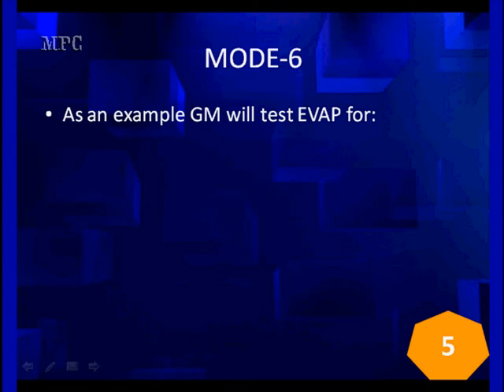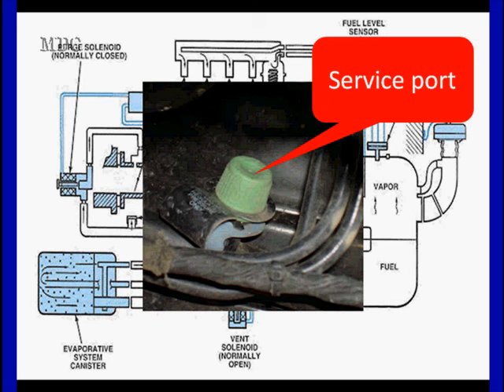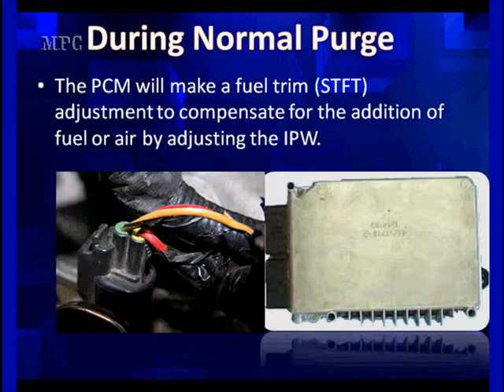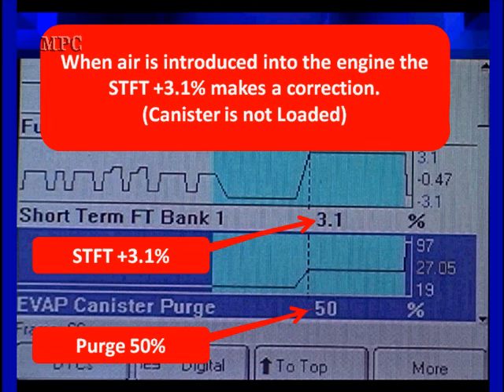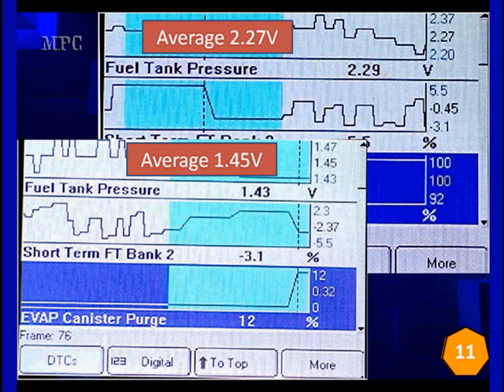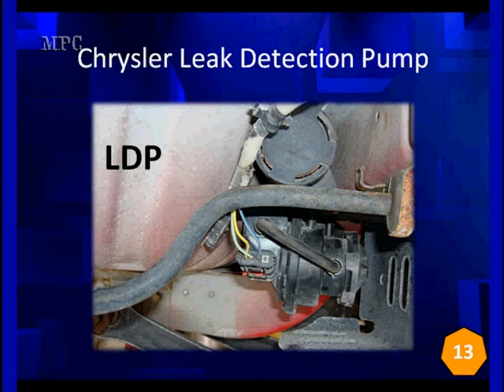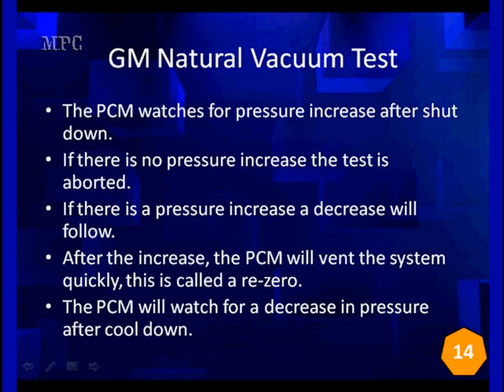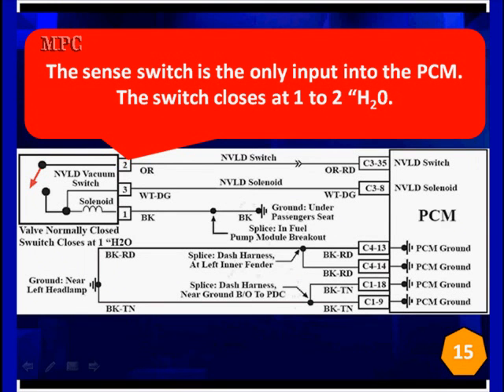3 EVAP Systems